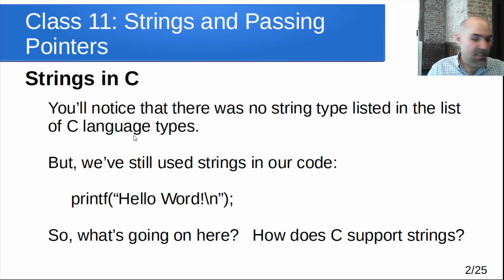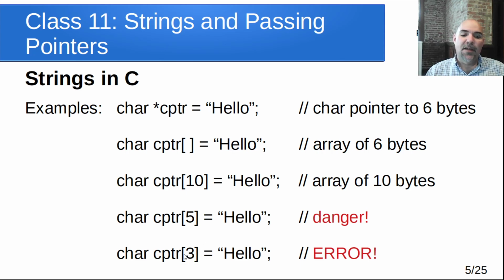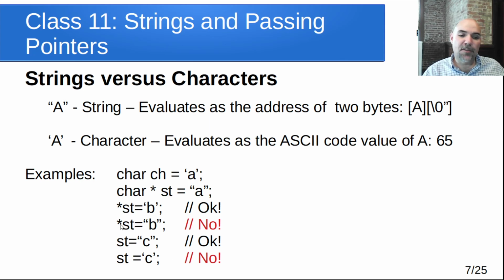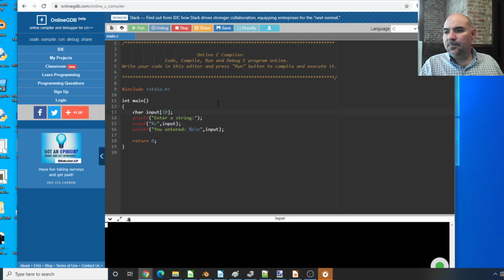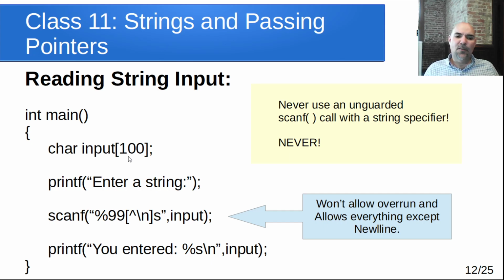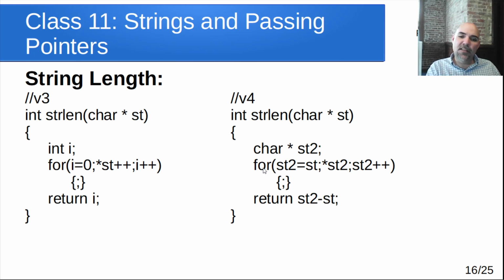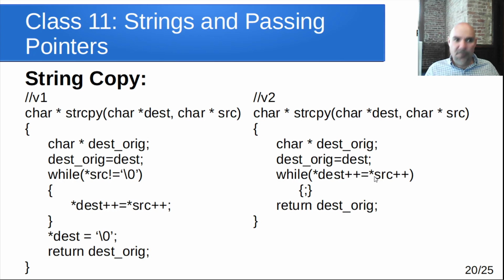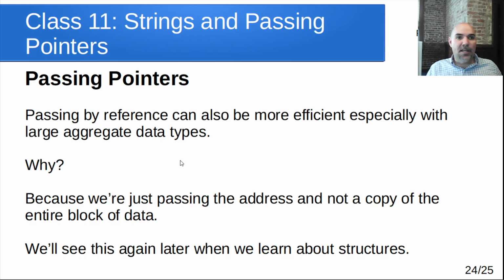ETEC2110 - Class 11 - Strings and Passing Pointers